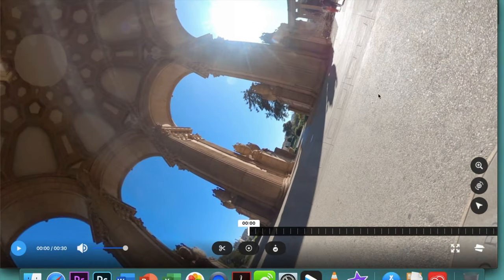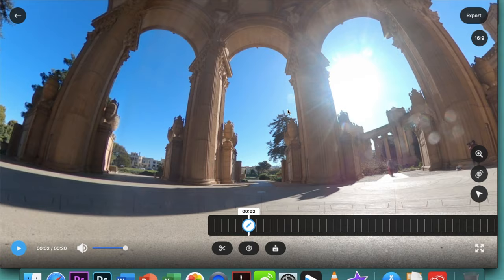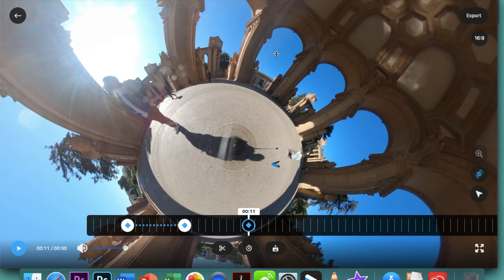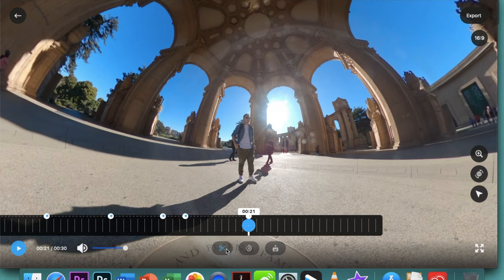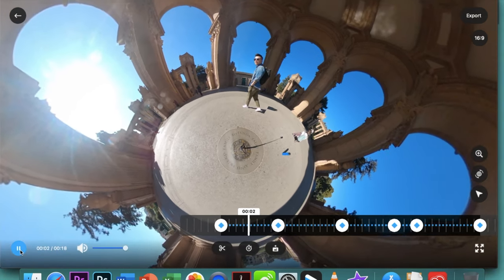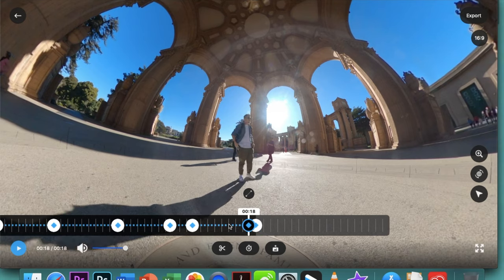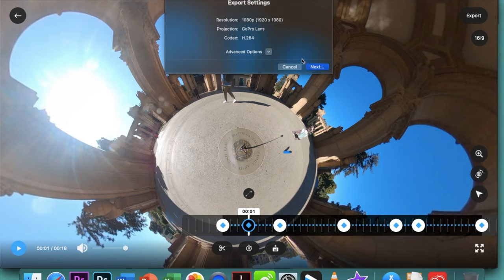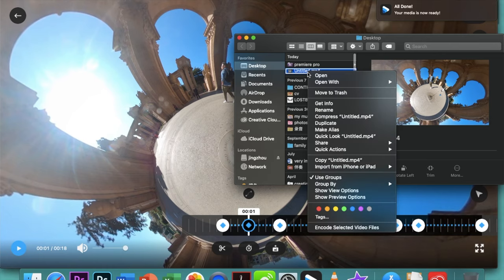GoPro MAX - 360 Footage ReFrame Tutorial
this video will help the new GoPro Max users to reframe the 360 footage. MAC only for now, PC version will come out next year, enjoy!

My Camera:
Sony a7c Mirrorless Camera
DJI Pocket 2
DJI osmo Pocket
DJI Mavic Air 2
Gopro Hero 9 black
GoPro Hero 8 black
GoPro Max
My Lens:
Sony FE 28-60mm F4-5.6 Full-Frame Compact Zoom Lens
Sony FE 20mm F1.8 G Full-Frame Ultra-Wide Angle G Lens
Sony E-mount FE 24mm F1.4 GM Full Frame Wide-angle Lens
My ND filter:
K&F Concept 67mm Slim Variable ND2-ND400 Filter
K&F Concept 67mm Slim Variable ND2-ND32 Filter
DJI Mavic Air 2 ND filter
DJI osmo Pocket and Pocket 2 ND filter
My Accessories:
YC Onion Teleprompter
YC Onion motorized slider
Wacom Intuos Pro Digital Graphic Drawing Tablet
Andoer Tripod Ball Head
FOTOBETTER Mini Ball Head
TARION Genuine Leather Camera Shoulder Neck Strap
Toshiba Canvio Flex 4TB Portable External Hard Drive
Drone and Quadcopter Landing Pad
My Microphone:
BOYA MM1 Shotgun Video Microphone
Rode VideoMicro Compact On-Camera Microphone
SYNCO MIC-D2 shotgun microphone
Blue Yeti USB Microphone - Silver Edition
My Gimbal:
Zhiyun Crane M2 3-Axis Gimbal